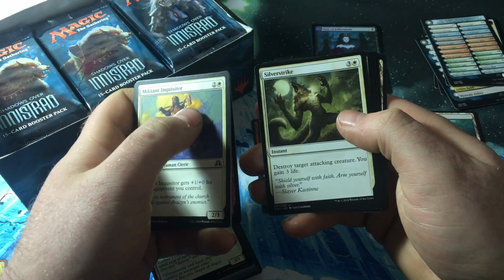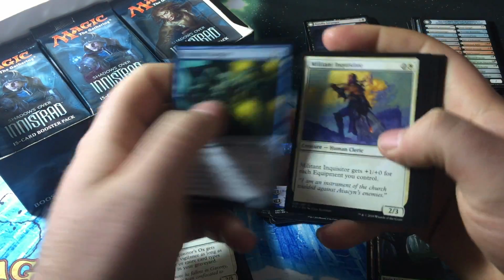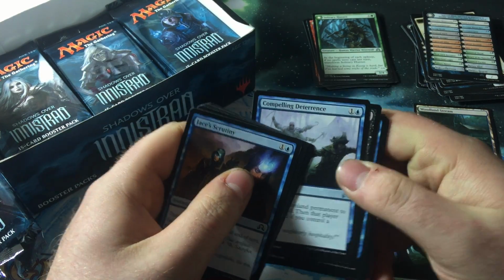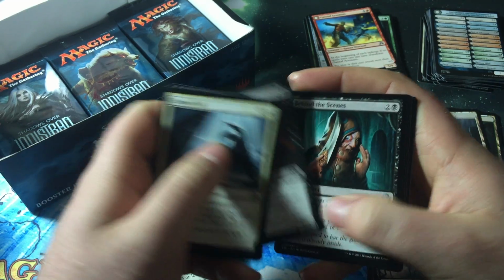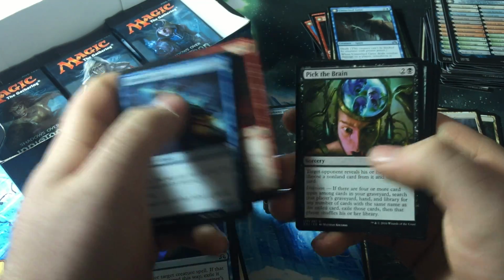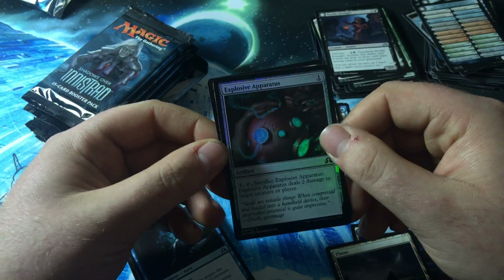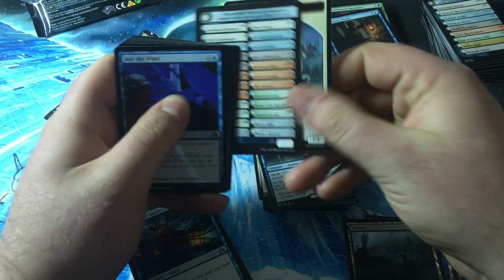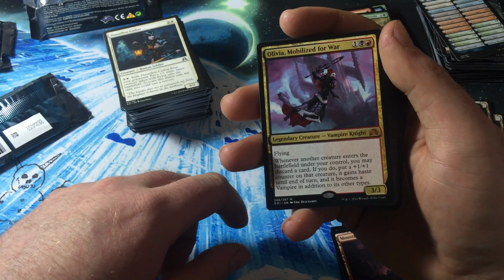Shadows Over Innistrad Booster Box Opening! Again!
Will this one turn out better than the last did? I REALLY hope so...